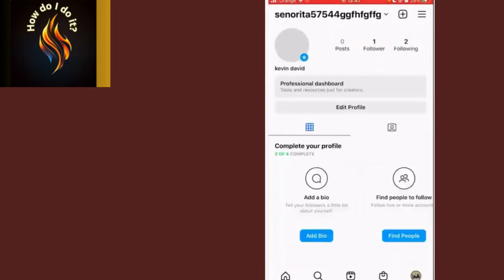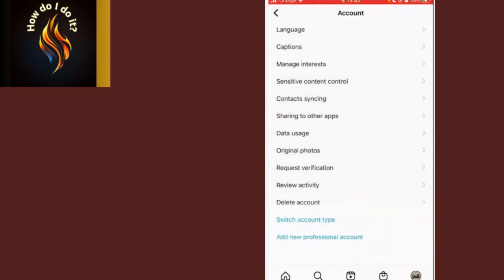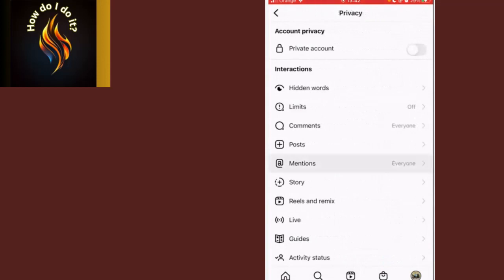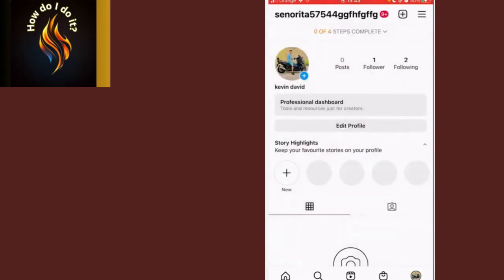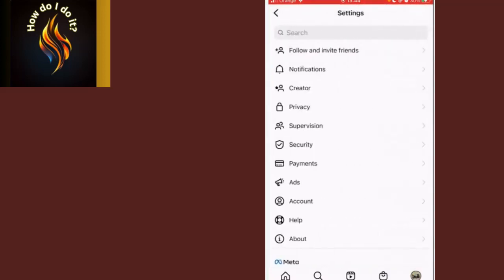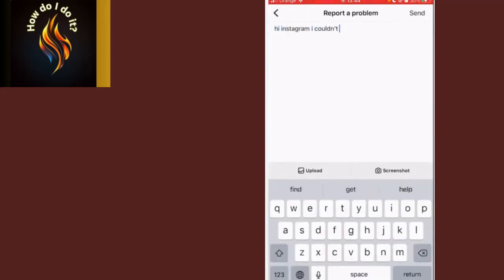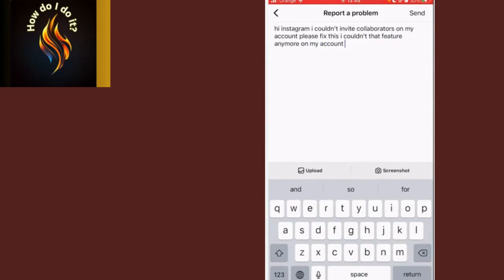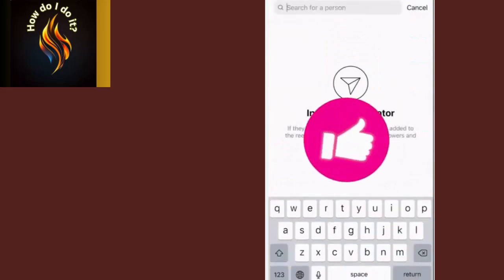How to Fix Invite Collaborator Not Showing on Instagram new up date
I'll show how to Fix Instagram Notes Feature Not Showing and How to Get Notes on Instagram if your Instagram Notes Feature Not Working. Incase you've been asking, why don't i have instagram notes? Then this will be of help to you. first of all, If you don't see Notes in your Instagram inbox, you might need to update your app. Instagram launched this feature globally on Dec. 13, 2022.

To enable instagram notes; Tap or in the top right of Feed. At the top of your Chats list, tap your profile picture. Tap Share what's on your mind… and enter a note of up to 60 characters. Below Share with, choose to share your note with Followers you follow back or your Close Friends.

This video also addresses the following:
how to get instagram notes
instagram notes

ig notes not showing
instagram notes not showing
how to get the notes in instagram

Instagram Setting Update | Instgaram  settings and privacy update

Instagram setting and privacy new update

Instagram settings update | instagram settings change

Instagram Some Account Settings are moving problem solved

Instagram ka setting reset kaise kare

 Instagram All New Settings 2023

Instagram Settings and privacy new update kaise hataye
 Aero instagram update kaise kare

How To Turn Off Show Activity Status

Instagram settings reset kaise kare

Instagram reels copy link not showing

 Instagram Theme Change Kaise Kaise Kare

instagram update kaise kare

How To Update Instagram Latest version

instagram update kaise kare | instagram

Instagram ki full privacy settings

How to reset instagram settings | instagram

How To Change Privacy Settings instagram

fix some account settings are moving problem

instagram settings and privacy update ko kaise hataye

instagram account ceneter new update

instagram me new update ke baad koun option kha milega

instagram settings and privacy update

instagram me new update ke baad dark mode on kaise kare

instagram me naye update ke baad instagram  account online status kaise hide kare

instagram me settings change ho gaya hai

instagaram some account settings are moving problem